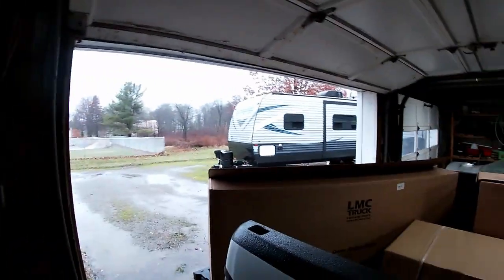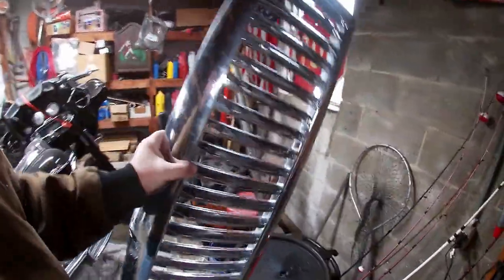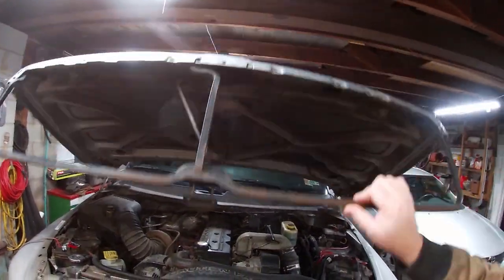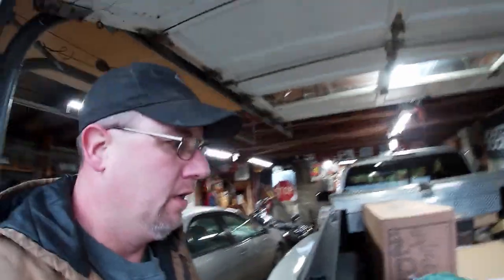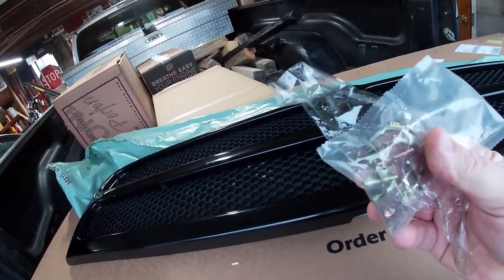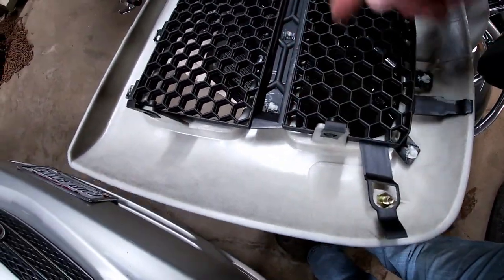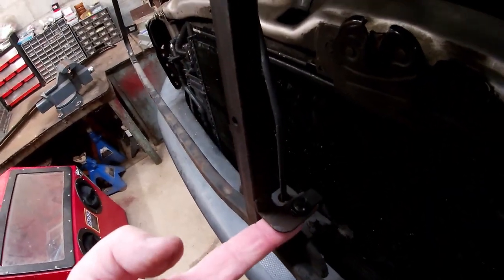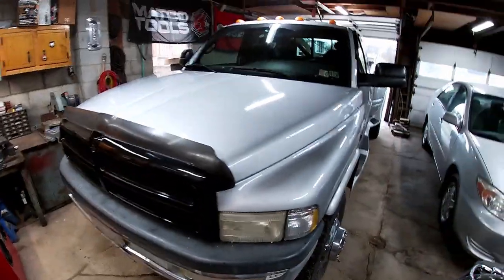Tow Rig Facelift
This is basically a how to on replacing the grille shell on our 2001 Dodge Ram 3500. I am unable to add links right now, so when I fix that issue I will upload the link to the parts used in this video.